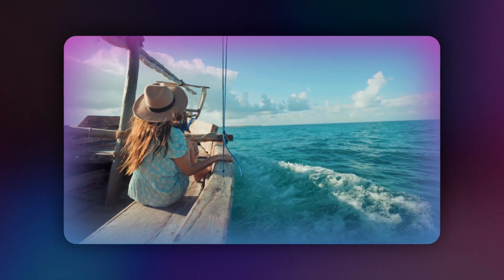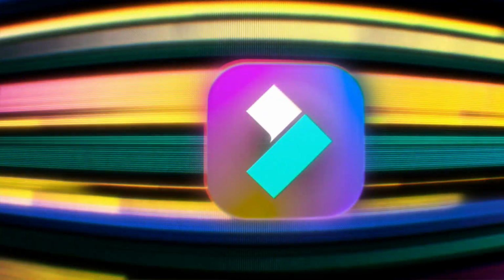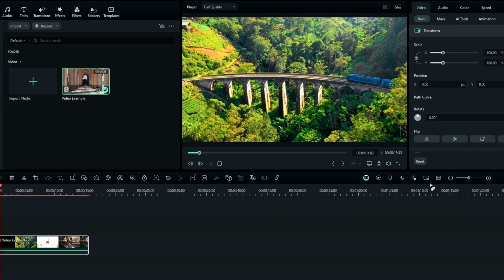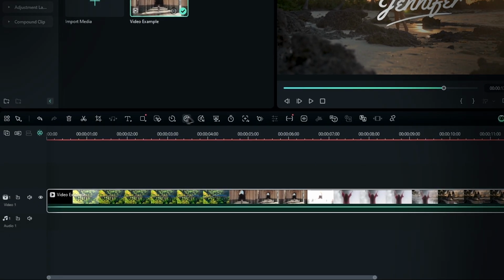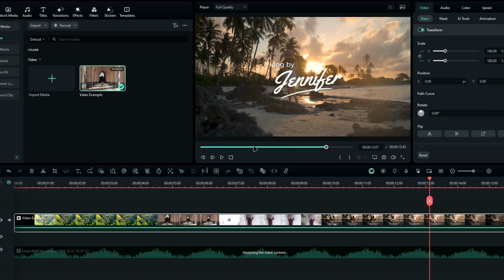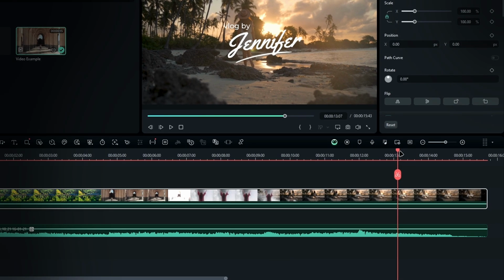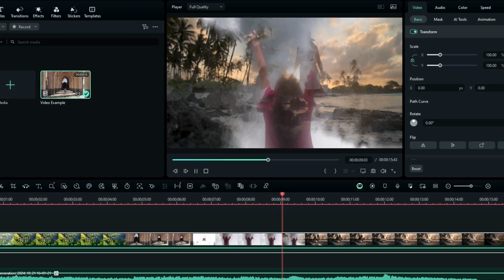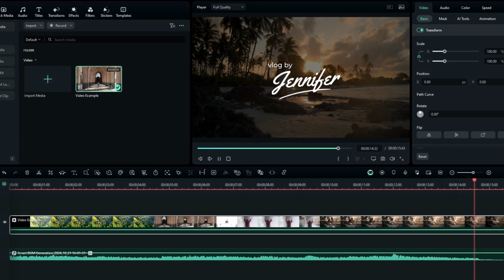Filmora 14 - How to Use the SMART Background Music Feature | Beginners Guide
In this video I'm going to show you guys How to Use the SMART Background Music Feature in Filmora 14. and also don't forget to Subscribe to @creativegraphicz for more exciting content.😊

💠Video Include:
filmora 14
 SMART Background Music  Feature Filmora
SMART Background Music Generator Filmora
Filmora 14 Beginners
Filmora Tutorial